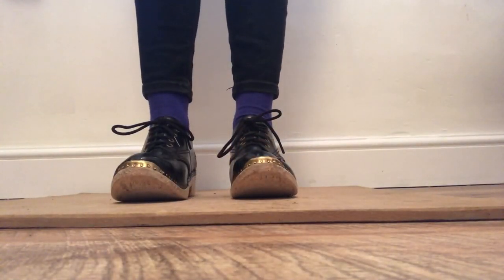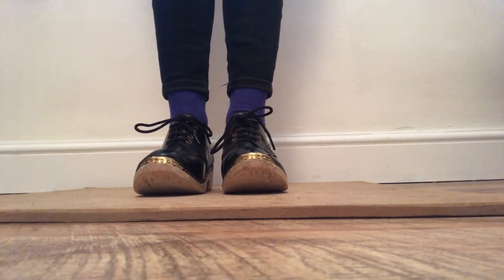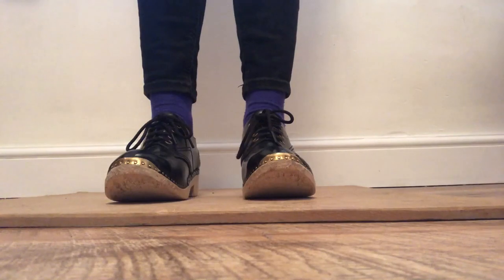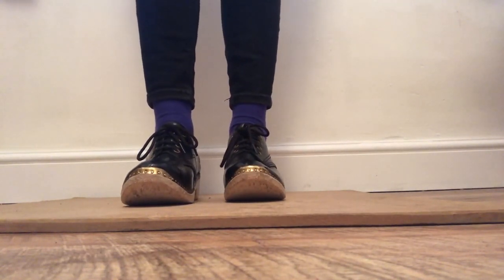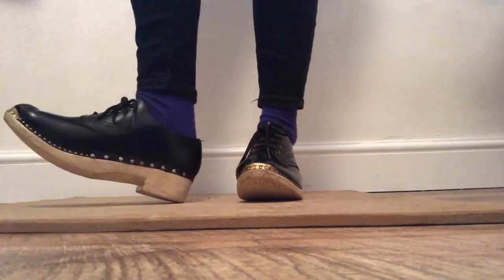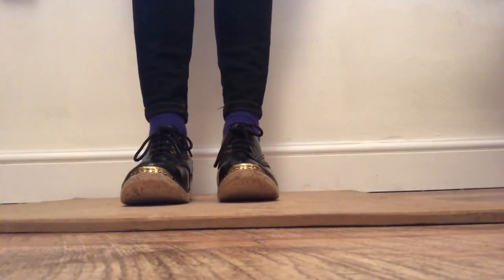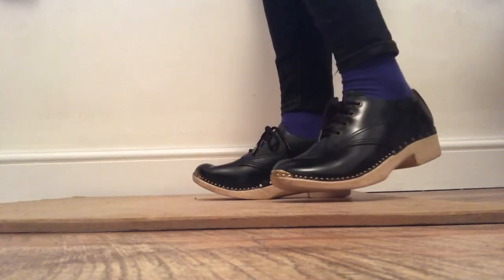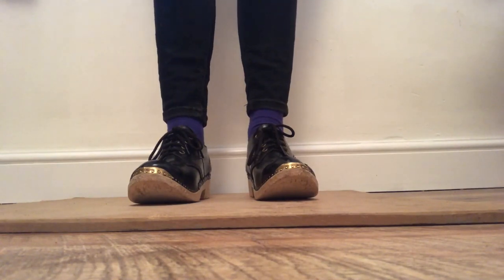Introduction to Clog Dancing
Learn the basics with professional clog dancer Grace Smith.